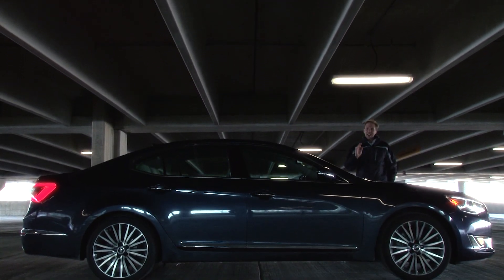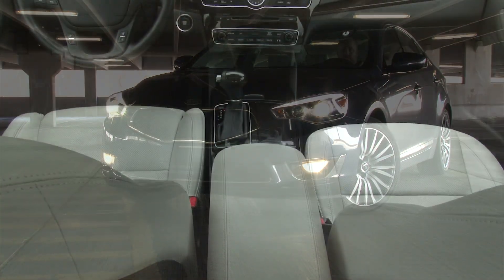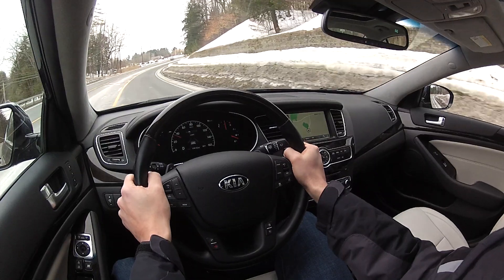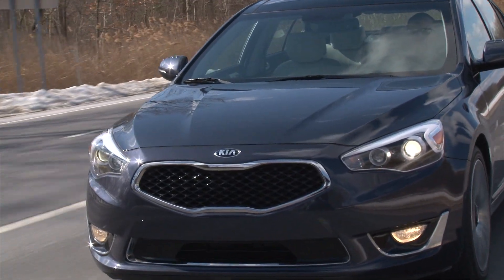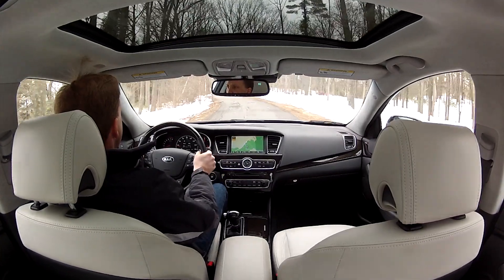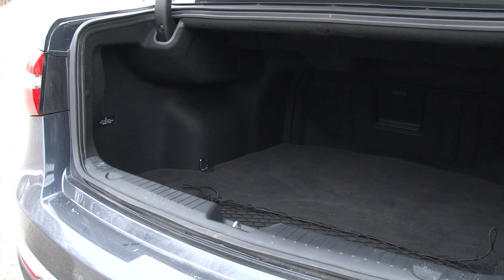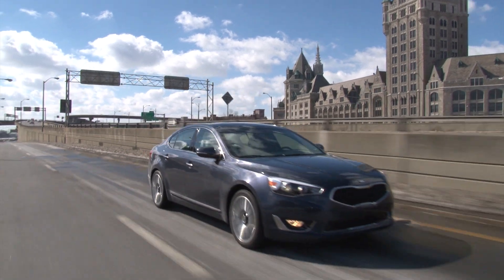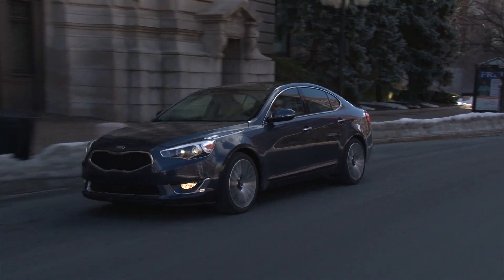2014 Kia Cadenza - TestDriveNow.com Review with Steve Hammes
TestDriveNow.com video review of the all-new 2014 Kia Cadenza Limited by automotive critic Steve Hammes.